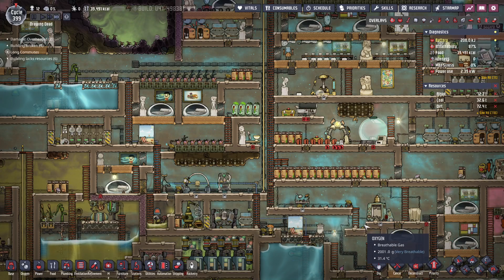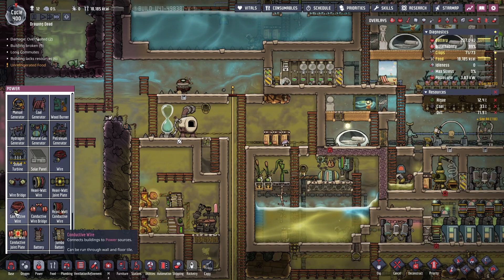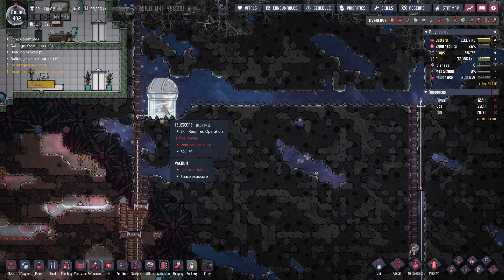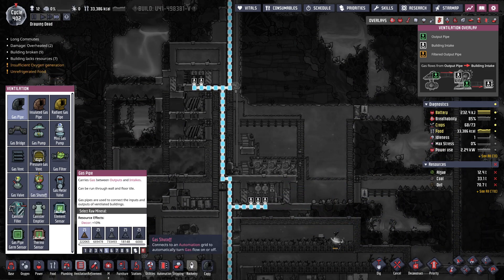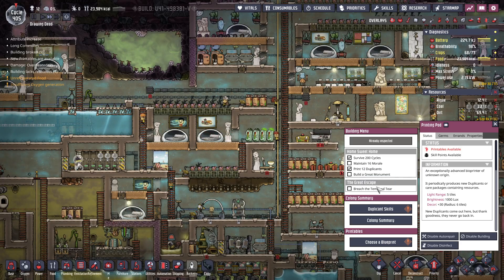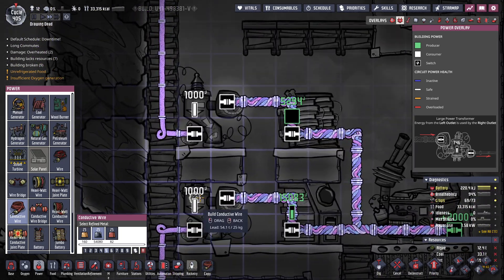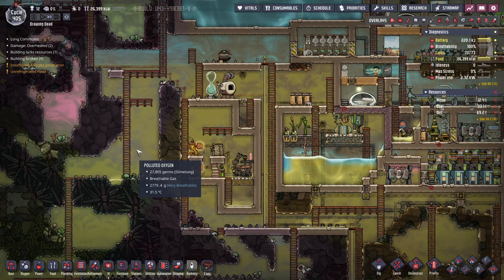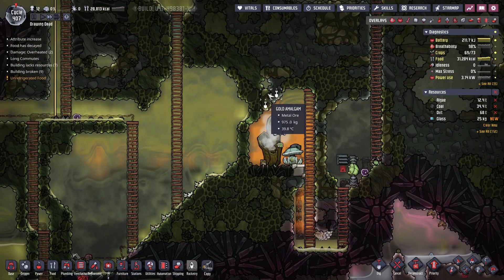#62: Smooth Hatchling (Oxygen Not Included)